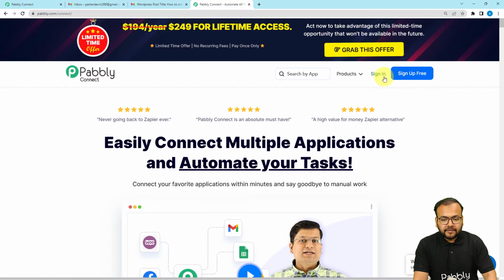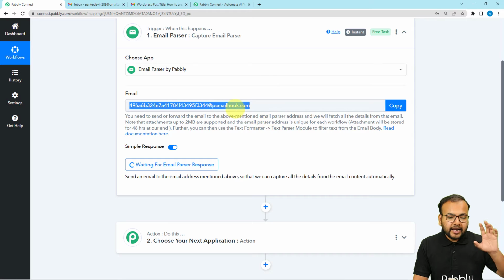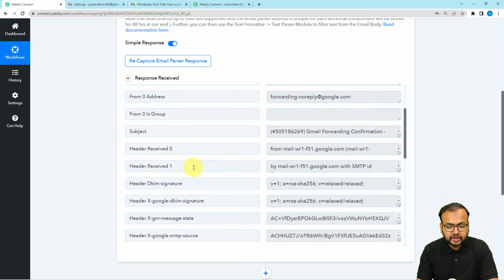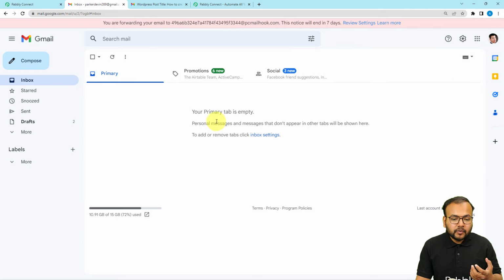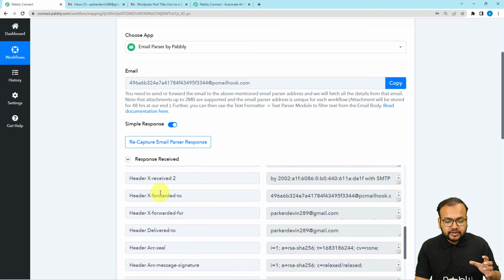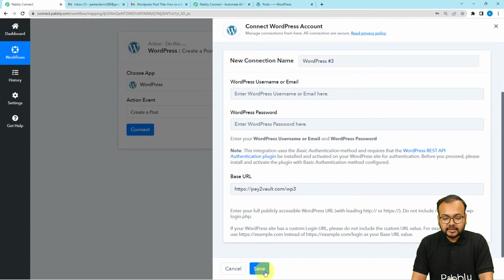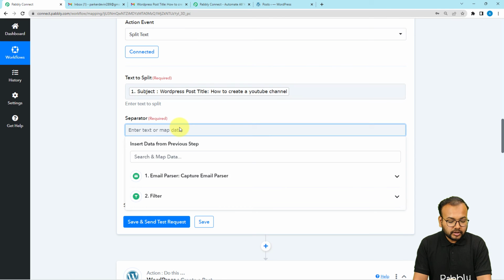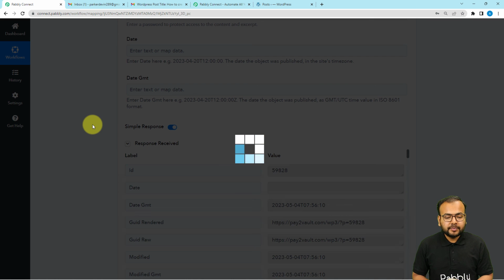How to Create Wordpress Post (in Draft) from an Email - Gmail WordPress Integration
In this video, we will see how creating a blog post on WordPress can be a time-consuming task. With Pabbly Connect, you can automate this process and create WordPress posts directly from your email. Through this video, learn to create a blog post whenever you receive an email with new content.

1. Automation: Pabbly Connect offers automation capabilities that can help you automate mundane and repetitive tasks. This allows you to save time, money and resources.

2. Integration: Pabbly Connect provides a wide range of integrations so that you can connect different web services with each other. This helps you to create smarter workflow processes and make your business more efficient.

3. Security: Pabbly Connect takes security seriously and provides an industry-standard security system to protect your data and applications.

4. Scalability: Pabbly Connect is highly scalable and allows you to easily add new applications and services to your workflow.

 5. Cost-effective: Pabbly Connect is cost-effective and provides plans for different business sizes.